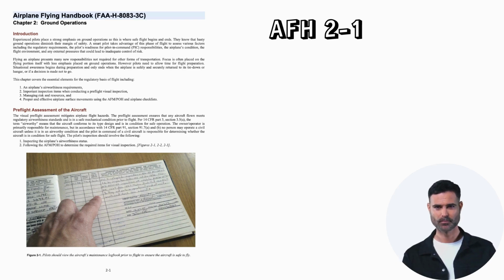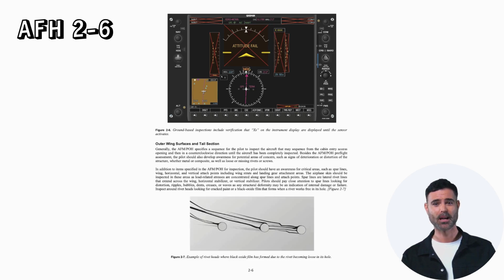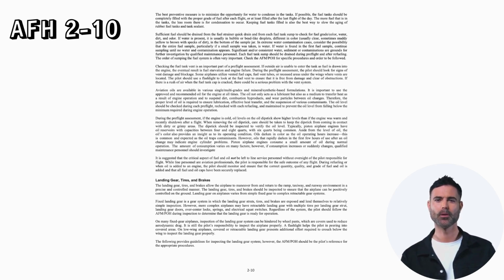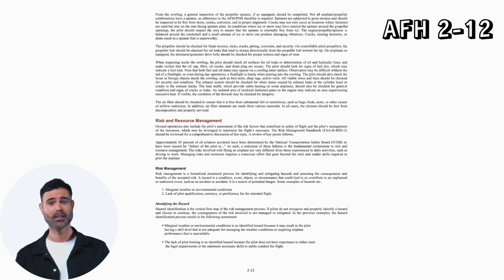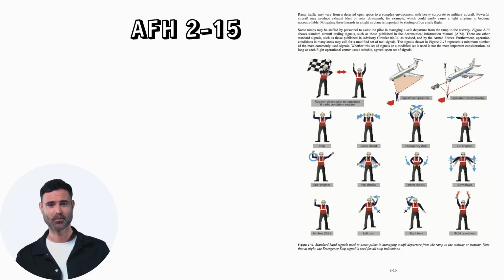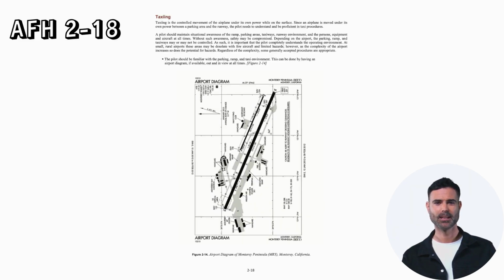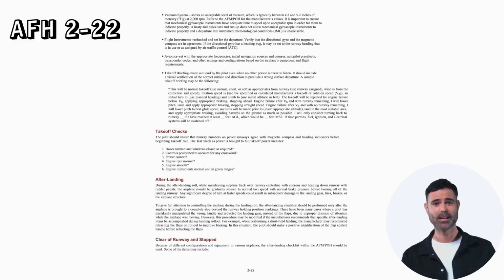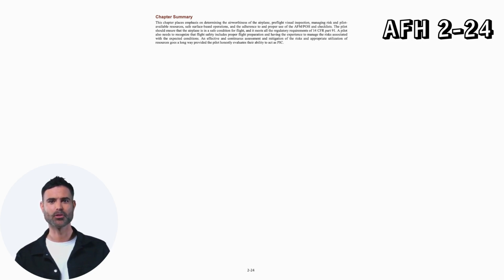FAA Airplane Flying Handbook Chapter 2 - Ground Operations (Full Audio Read-Along)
In this full audio read-along, we cover essential preflight procedures, taxiing techniques, airport markings, and ground safety protocols. A must-listen for student pilots and those reviewing key fundamentals before flight.

🎧 Perfect for Private Pilot License (PPL) students
🚧 Learn: Airport operations, preflight checks, taxiing, and more
📱 Listen on the go and strengthen your aviation knowledge